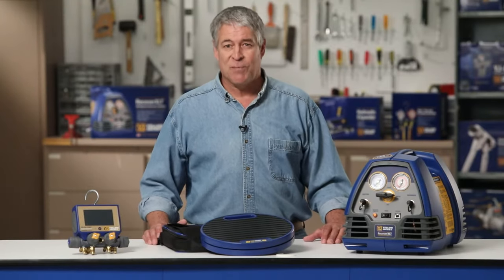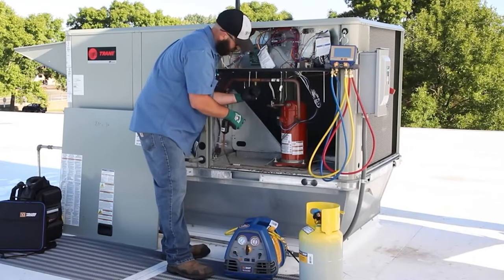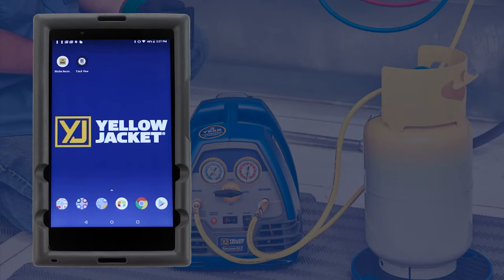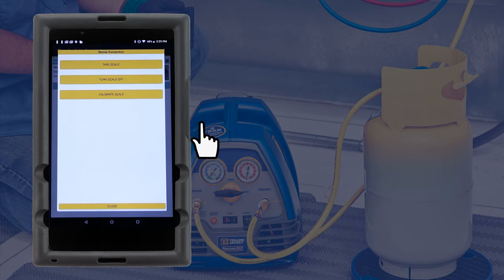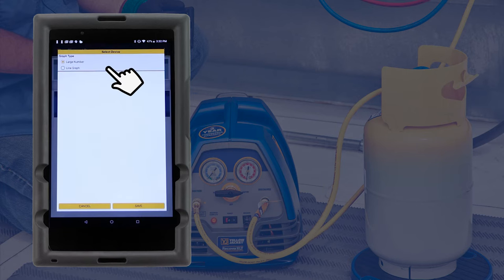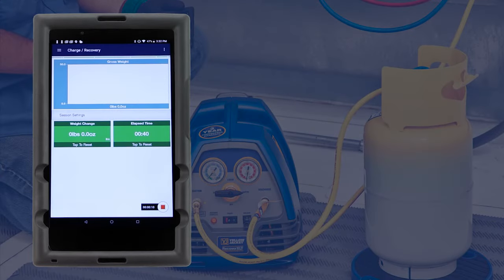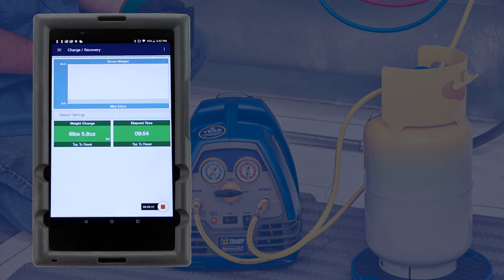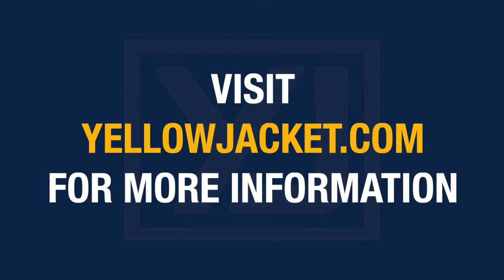Refrigerant Recovery with Wireless Scale, RecoverXLT and P51-870 TITAN Digital Manifold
Refrigerant Recovery made easy with Wireless Refrigerant Scale 68864, RecoverXLT and P51-870 TITAN Digital Manifold.  View and save data with the YJACK VIEW App.